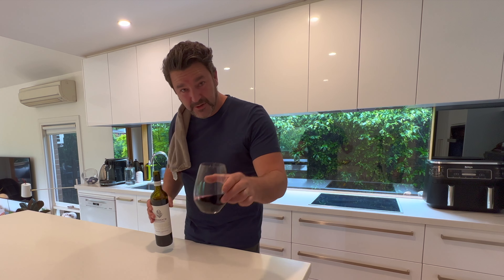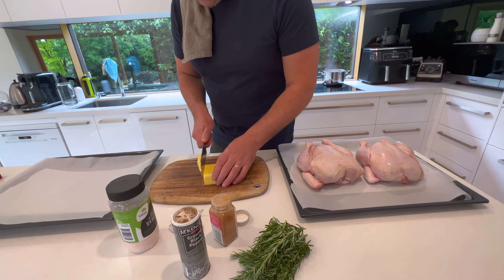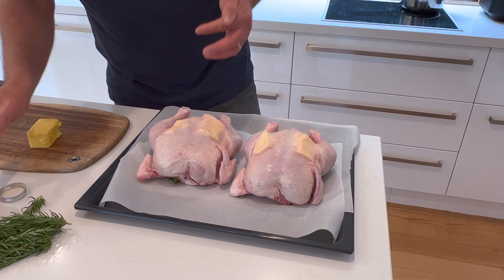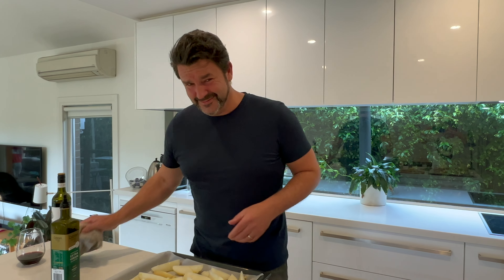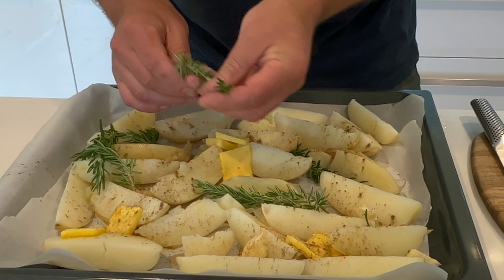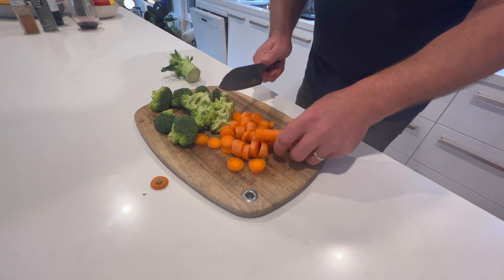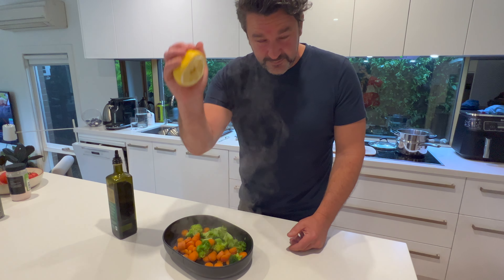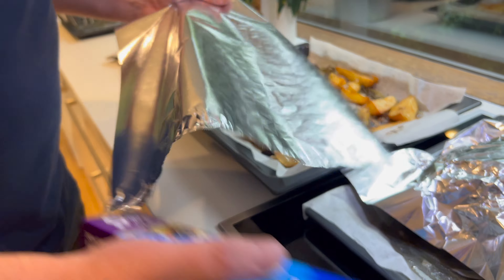Roast Chicken & Rosemary With Garlic Butter Potatoes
Delicious crispy skinned roast chicken with garlic and butter potatoes seasoned with Rosemary - served with home made gravy and vegetables.

00:00 Intro
00:40 Initial chicken prep
01:34 Par boiling potatoes
01:59 Season chickens
04:30 Seasoning potatoes
07:40 Veggies
08:30 Special additions
09:37 Finishing veggies
10:22 Finishing Chicken and Potatoes - resting
11:32 Gravy prep
13:25 Finished product - Chicken potatoes veggies and gravy
13:37 Chicken soup from the carcasses